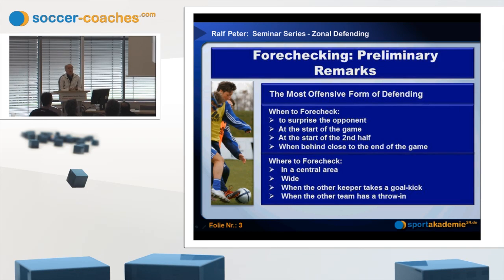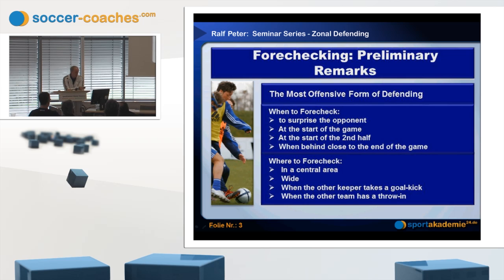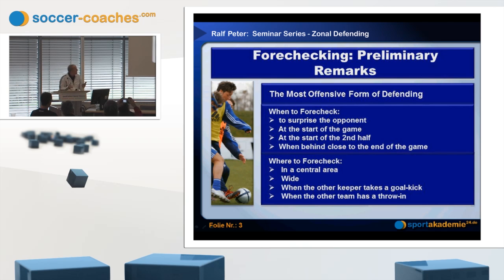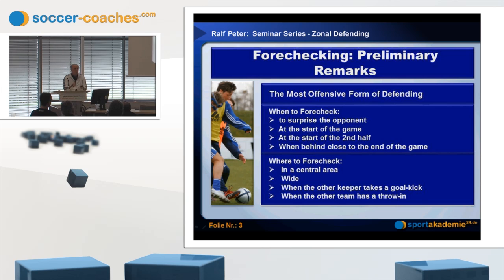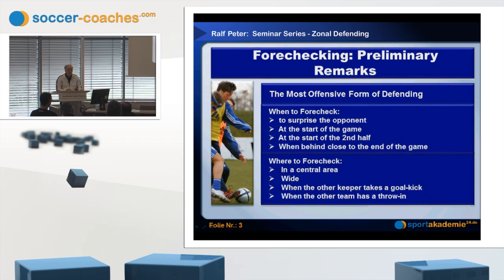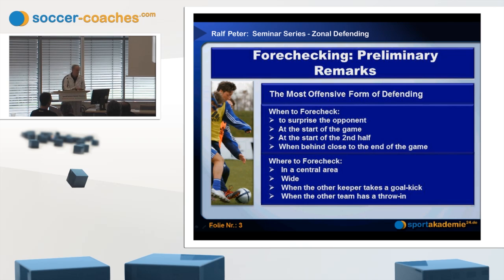Soccer Training - Soccer Tactics (11) - Forechecking